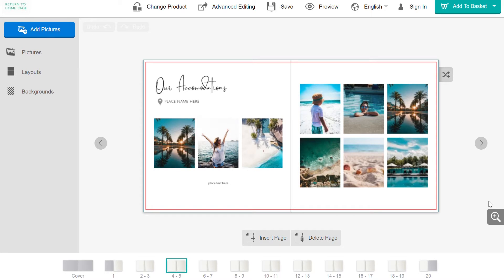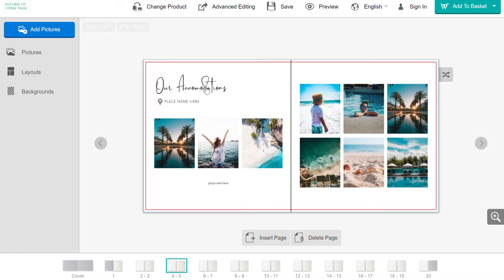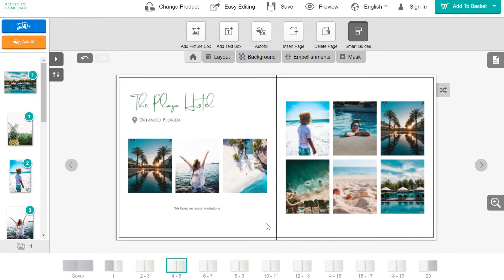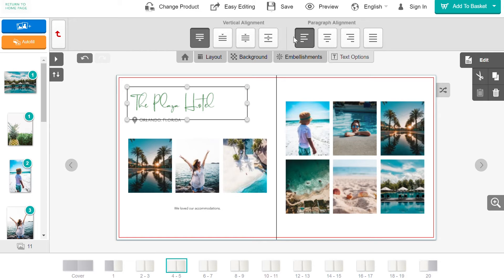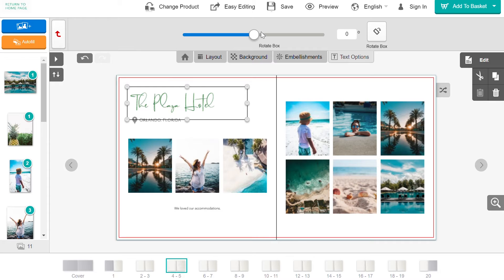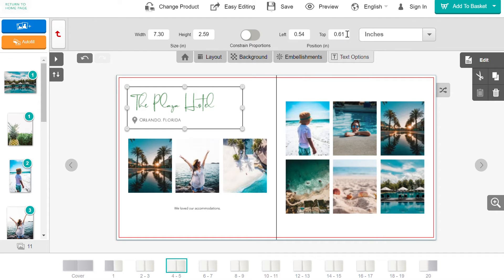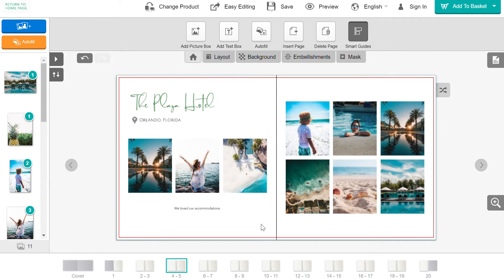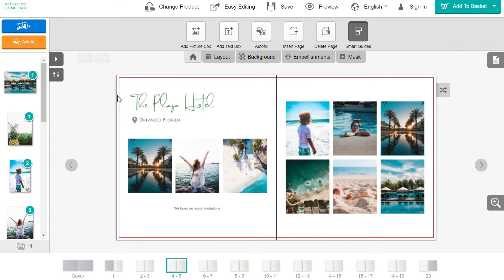Text Settings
This video will show you how to probably use the text settings to the fullest.